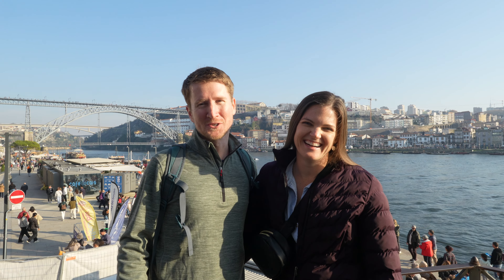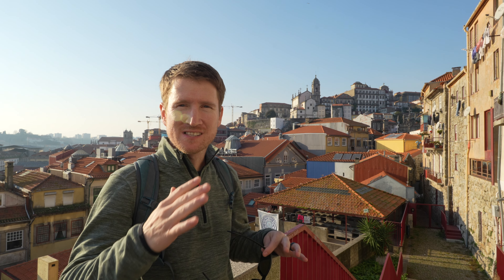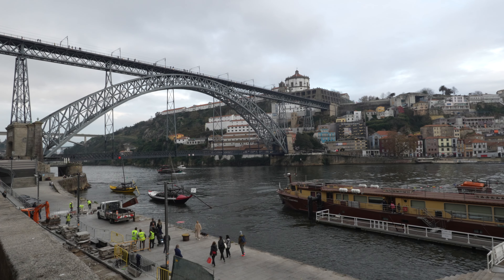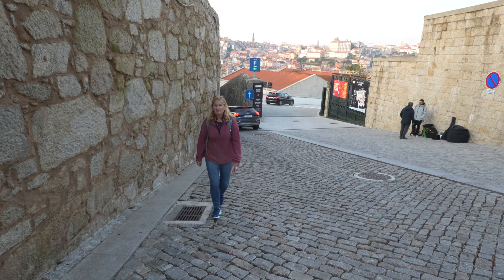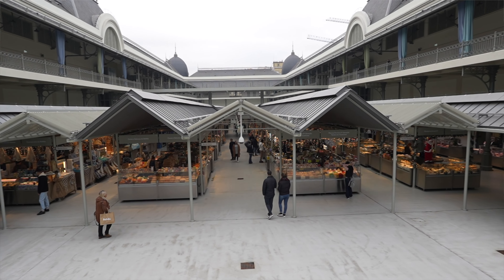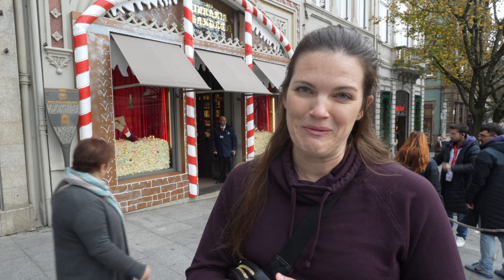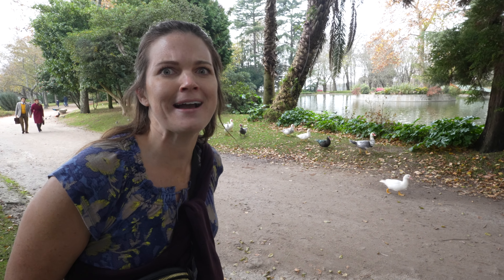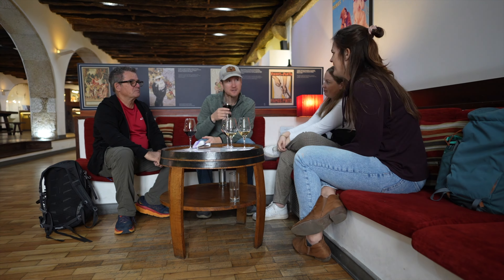Porto Portugal Full City Tour!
Our final stop in Portugal is to beautiful city of Porto! In our two days in Porto, we fit in as much as possible to enjoy some of the cities highlights and dive further into Portugal's culture. We explored the city from our base in the Ribeira district, venturing back and forth across the Ponte Luis Bridge. We hiked up various viewpoints, including Mosteiro da Serro do Pilar and Jardins do Palacio de Cristal. We also visited Sao Bento Station, Porto Cathedral, Mercado do Bolhao and so much more! The food in Porto was delicious too! We tried the infamous prego sandwich and cachorrinho, as well as various port wines from Taylor's, Cockburns, Sandeman's, and Ramos Pinto. Enjoy!